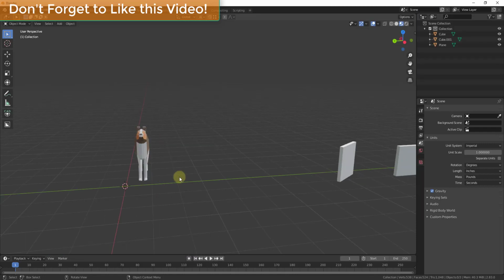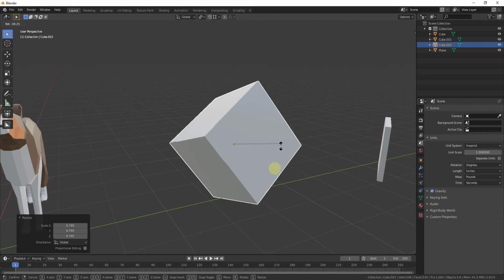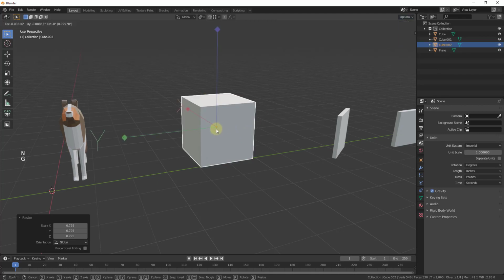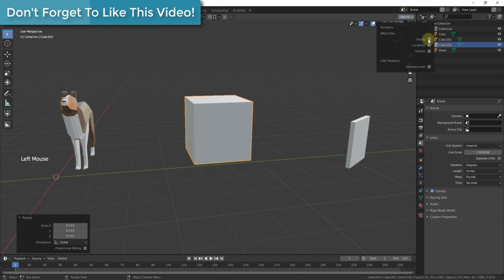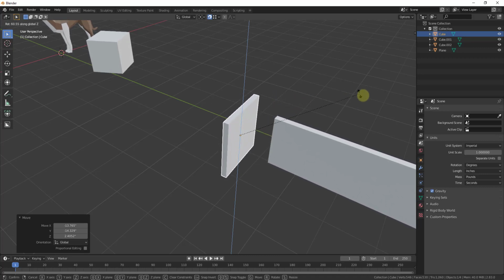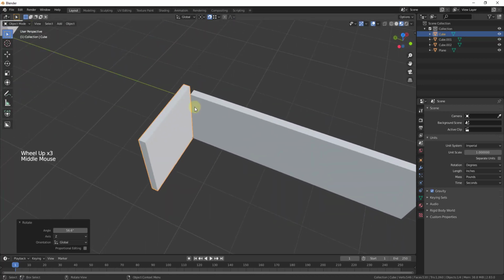One EASY TRICK to Quickly Change Object Origins in Blender! (Quick Pivot Point Change)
In this video, we're going to check out an easy way to change your object origins, and therefore your pivot points inside of Blender!

This can make scaling and rotating much more precise and easy to do inside of your models!